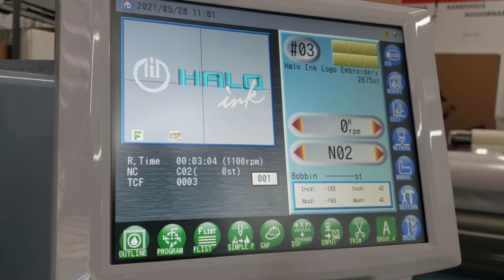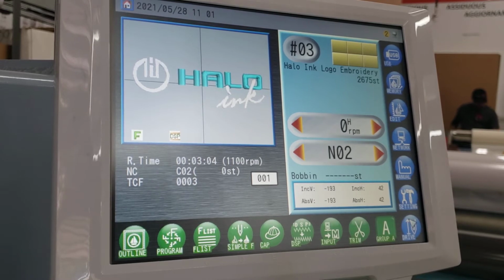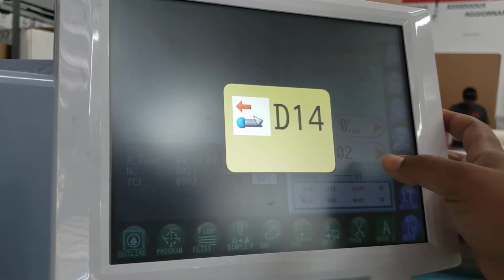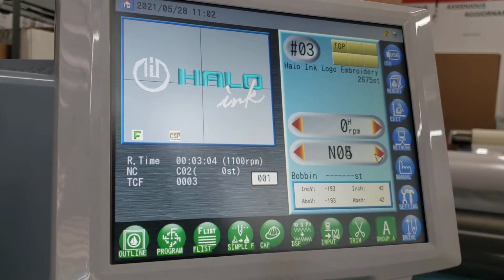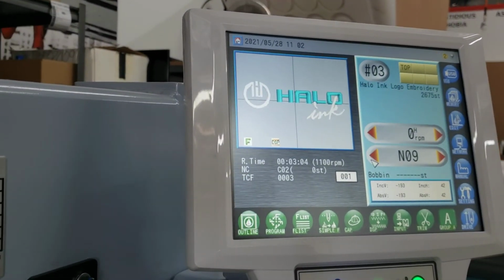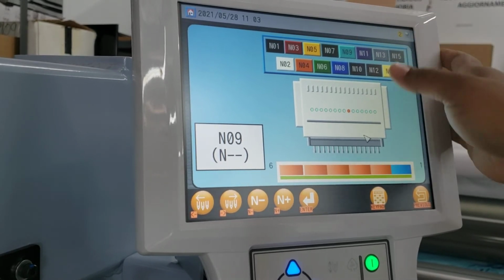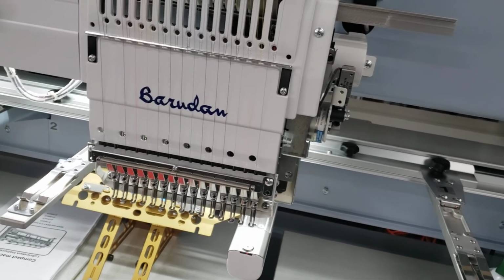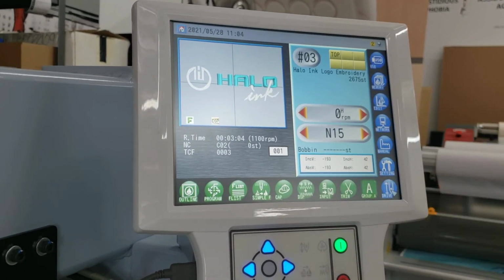Setting needles for maintenance (Barudan)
Hello from Halo! Sam speaking. Here is part 3 of our Embroidery series of videos outlining the basic operations on the Barudan 6 head machine.

In this video, we go over changing the needle setting on the machine heads. This is useful as it changes the physical position of the head, which allows us space to see certain parts of the machine that may need maintenance.